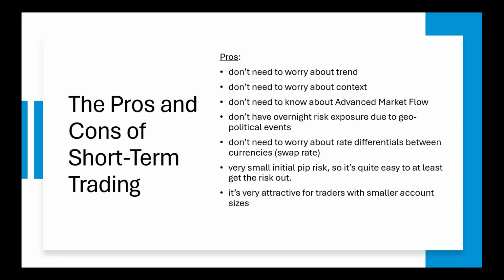A Simple, Repeatable Short Term Forex Approach Built on One Proven Pattern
This video gives you an overview of our Trader’s Edge short term approach — a single, repeatable pattern that’s been used for more than 20 years across all types of market conditions.

The workflow is straightforward:
• Identify key higher timeframe levels
• Drop to a lower timeframe for precision
• Apply a clear, rule based pattern that signals opportunity

The pattern itself is simple — but as with most trading, simple doesn’t mean easy. The real challenge isn’t the chart work; it’s the psychological discipline required to follow the rules consistently, trade after trade, week after week.

Inside the member’s area, we break down the full rules in detail through a structured presentation that covers every part of the approach. This video is just a high level look at how the workflow fits together and why the pattern has held up for two decades.

If you’re a short term trader who values clarity, structure, and a method that doesn’t change with market noise, this will give you a solid understanding of what Trader’s Edge is built on.

The full rule set and workflow are available inside Trader’s Edge for traders who want a deeper look

Past performance does not guarantee future results. Trading currencies involves substantial risk, including the potential for loss. Your results may vary. No representation is being made that these products or any associated advice or training will guarantee profits or prevent losses. Never trade with money you cannot afford to lose.